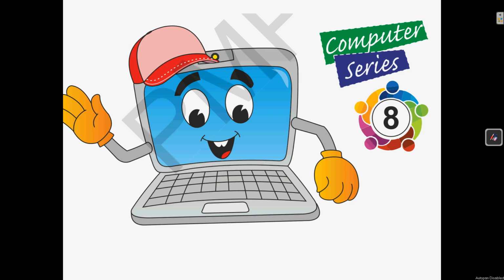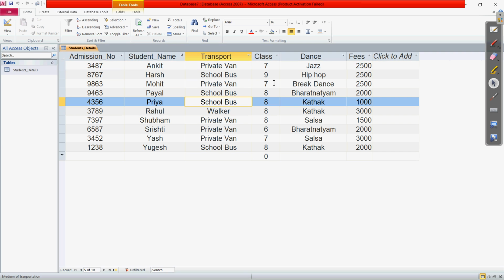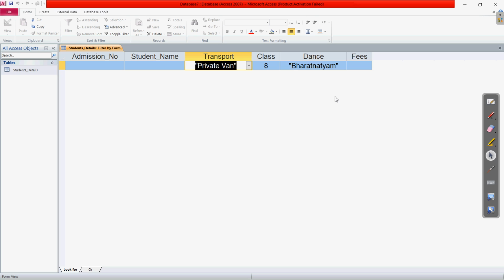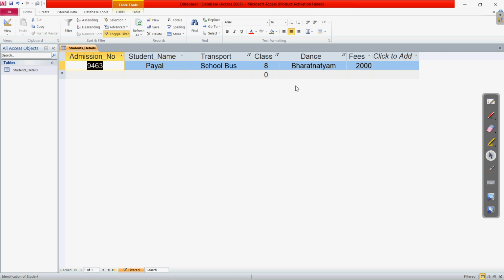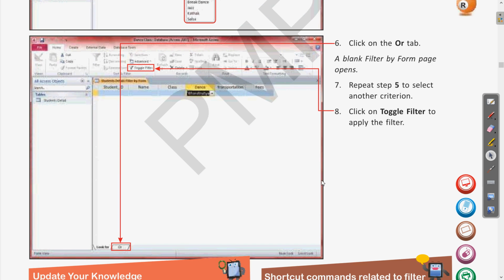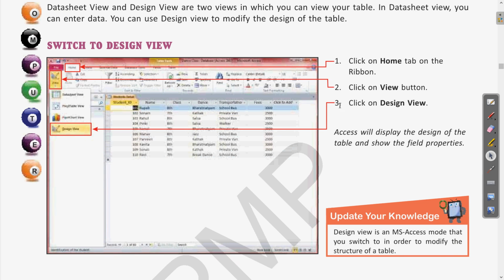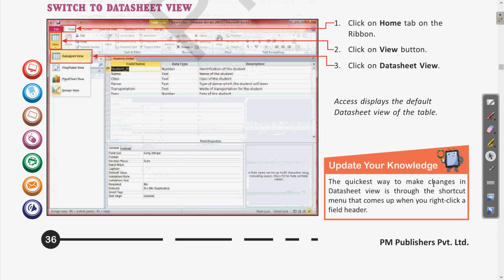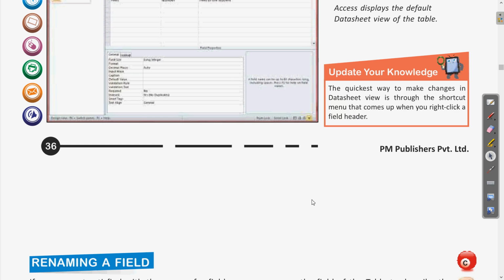Class VIII Computer 06-08-2020 By Mr Akash Rai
Filtering Data by Form - AND & OR methods in MS Access